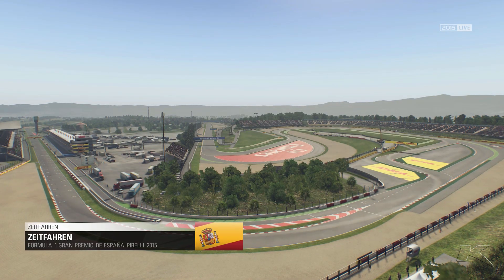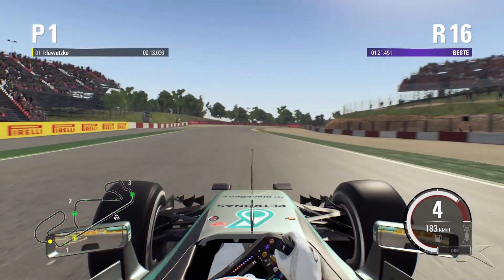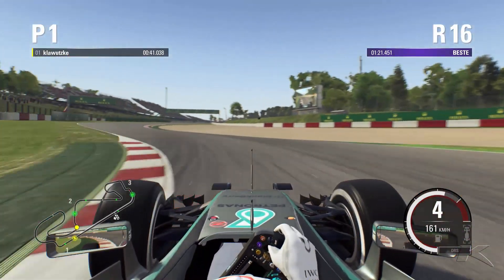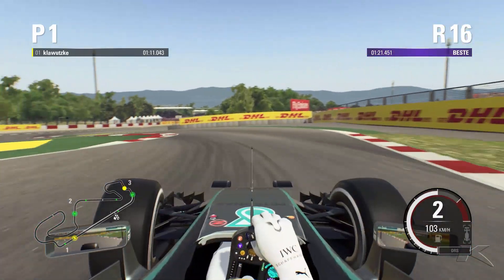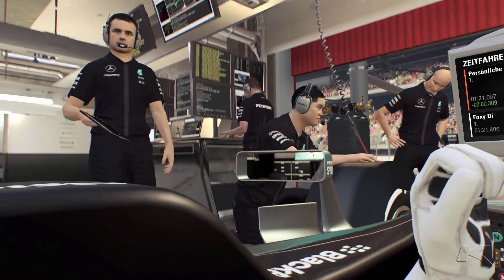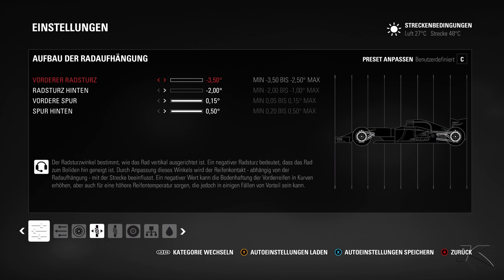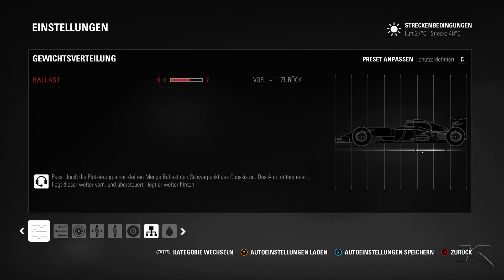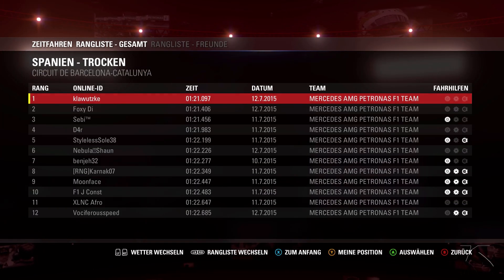F1 2015 Spain Setup + Hotlap 1:21.097 [PC][Gamepad][HD+]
Race like a champion in F1 2015 and get closer than ever before to the experience of racing in the world's most glamorous, exciting and prestigious motorsport. F1 2015 puts you in the heart of the action with a stunning new game engine that recreates the blisteringly fast and highly responsive racing cars of Formula One and features all-new 'broadcast presentation' that immerses you in the unique race day atmosphere. F1 2015 is the official videogame of the 2015 FIA Formula One World Championship and also features fully playable 2014 FIA Formula One World Championship bonus content. Compete as your favorite Formula One star in the new Championship Season and push yourself to the limit in the challenging Pro Season mode. Hone your skills in the new Online Practice Session, and then challenge your friends and racing rivals from across the world in Online Multiplayer.
Gameplay by klawutzke (2015)